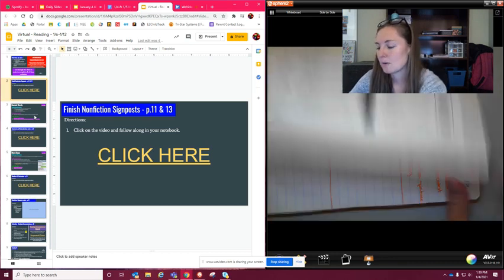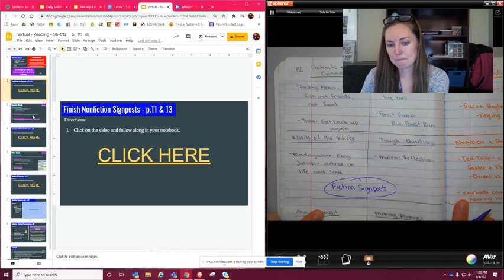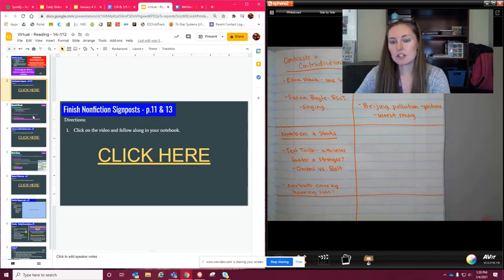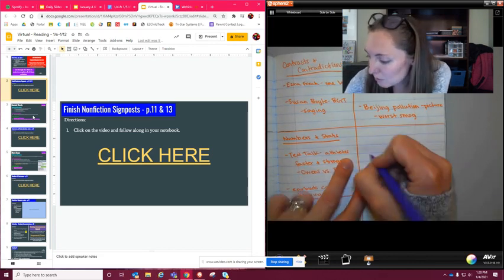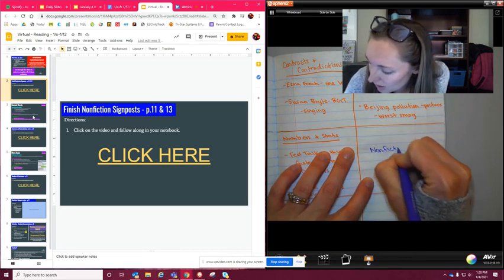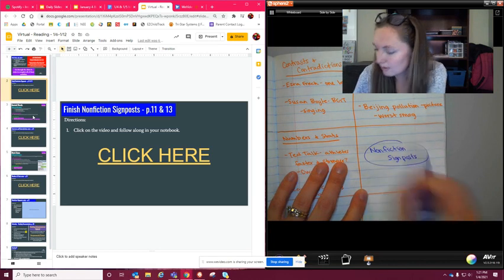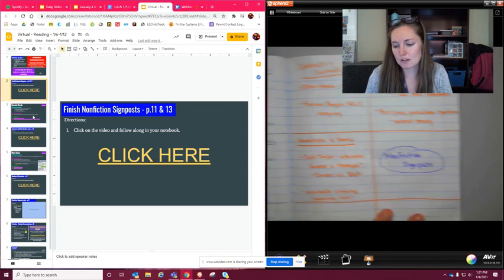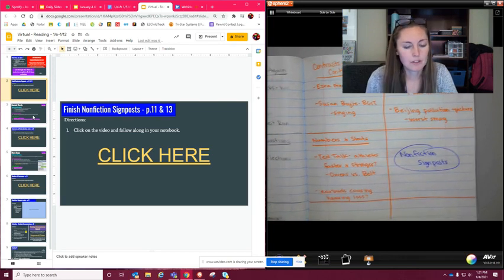1/6-1/12 slide 2